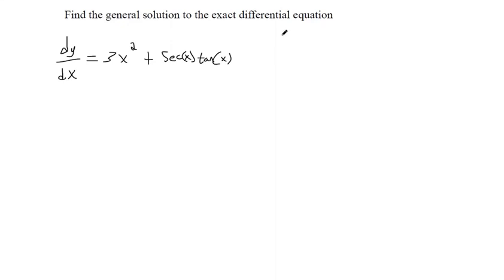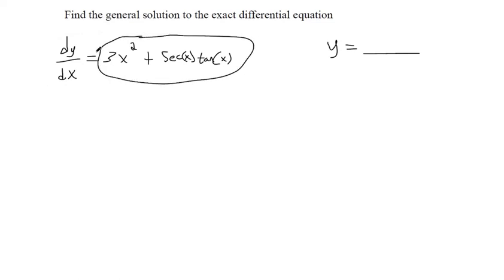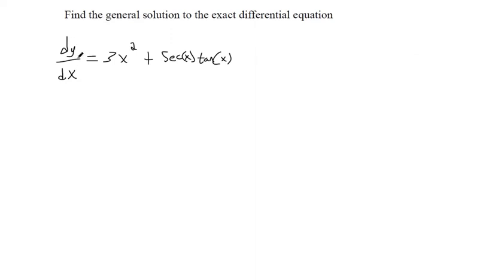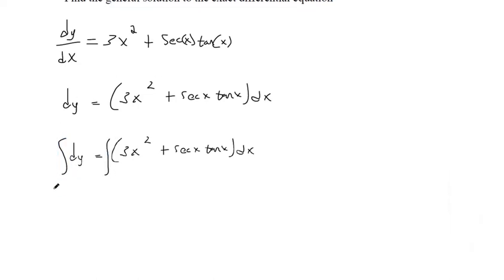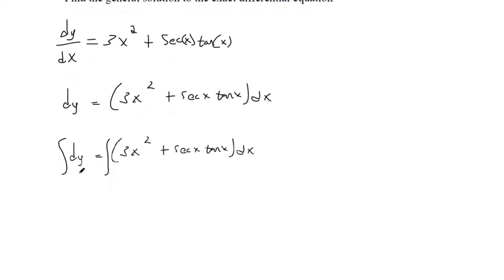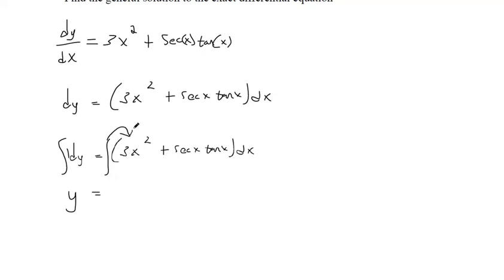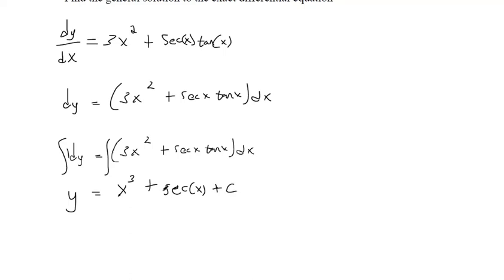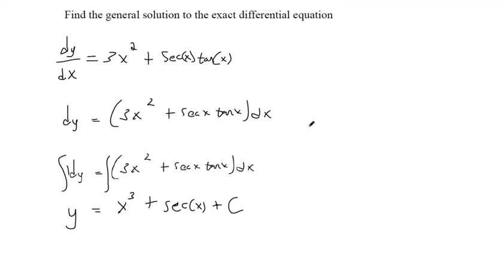Find the general solution to the exact differential equation